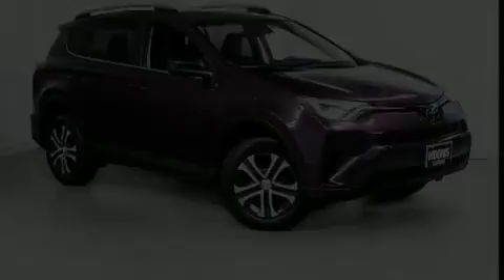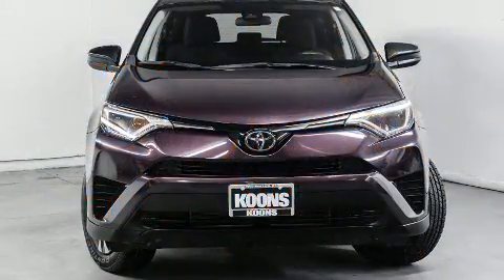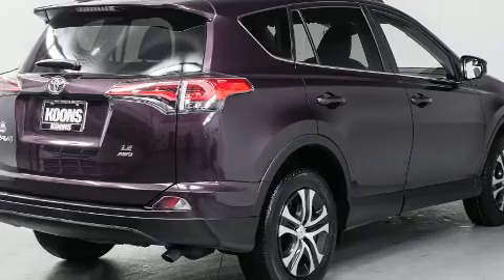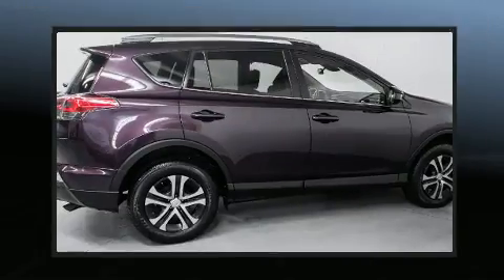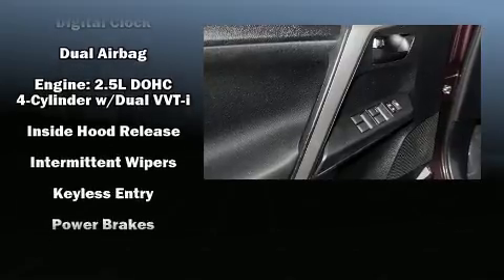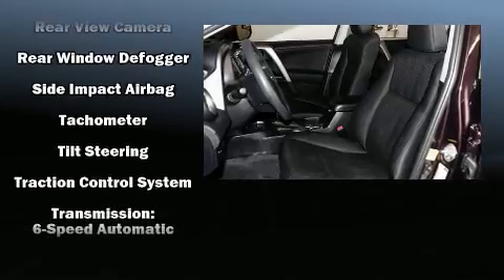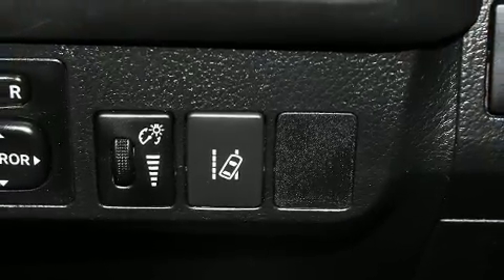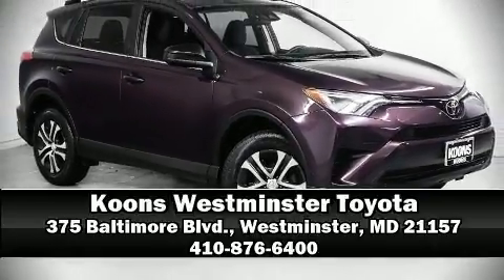2017 Toyota RAV4 LE AWD in Westminster, MD 21157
375 Baltimore Blvd.

Treat yourself to a test drive in the 2017 Toyota RAV4. With fewer than 25,000 miles on the odometer, this 4 door sport utility vehicle prioritizes comfort, safety and convenience. Under the hood you'll find a 4 cylinder engine with more than 170 horsepower, and for added security, dynamic Stability Control supplements the drivetrain. Toyota prioritized practicality, efficiency, and style by including: air conditioning, fully automatic headlights, telescoping steering wheel, power door mirrors, power windows, remote keyless entry, and cruise control. Premium sound drives 6 speakers, providing you and your passengers a sensational audio experience. Toyota ensures the safety and security of its passengers with equipment such as: head curtain airbags, front side impact airbags, traction control, brake assist, a panic alarm, and 4 wheel disc brakes with ABS. Sophisticated all wheel drive technology maintains a firm grip on the road. This vehicle has achieved Certified Pre-Owned status, by passing Toyota's comprehensive certification process. We have the vehicle you've been searching for at a price you can afford. Stop by our dealership or give us a call for more information.